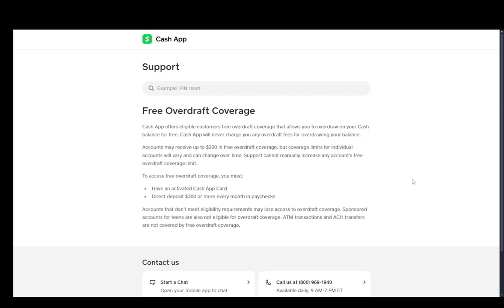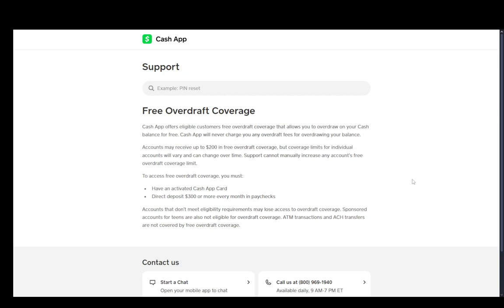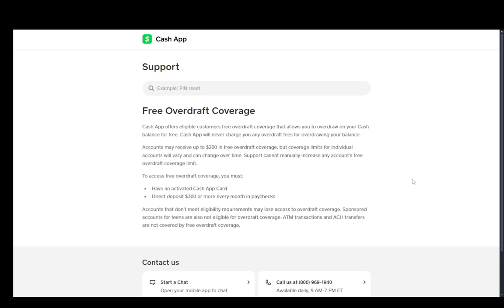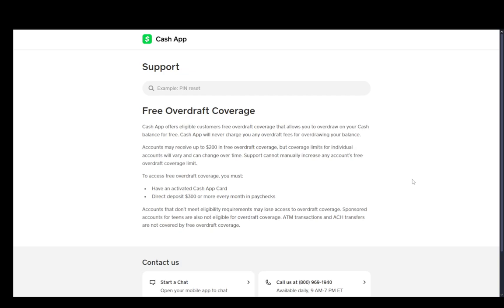How To Overdraft Your Cash App Card Tutorial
Today we talk about overdraft your cash app card,how to overdraft your cash app card,how to turn on overdraft on cash app,how to overdraft your cash app